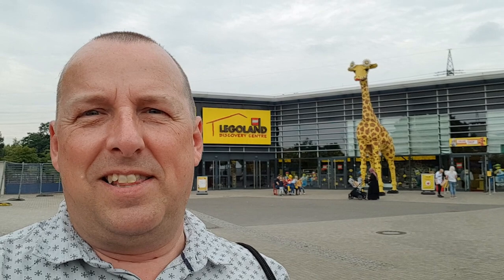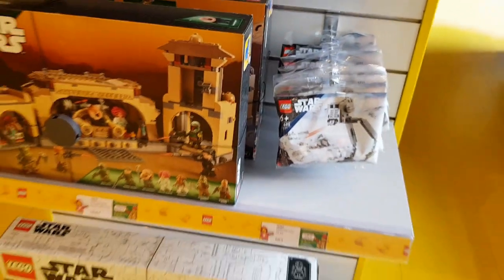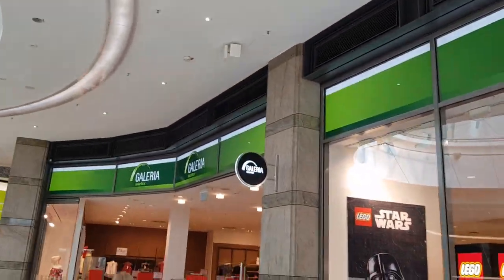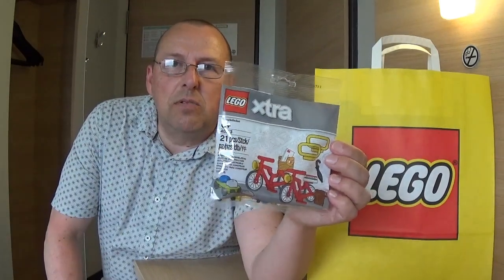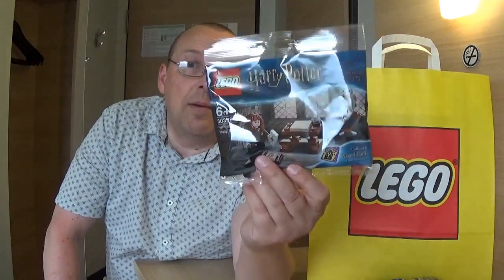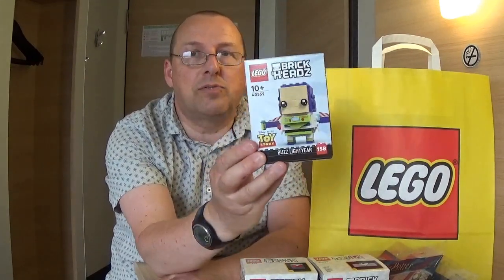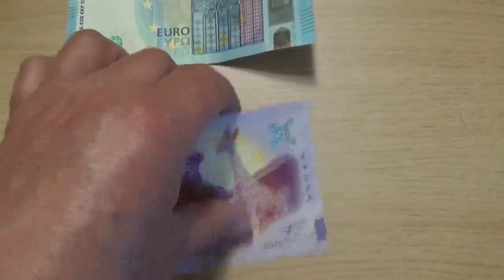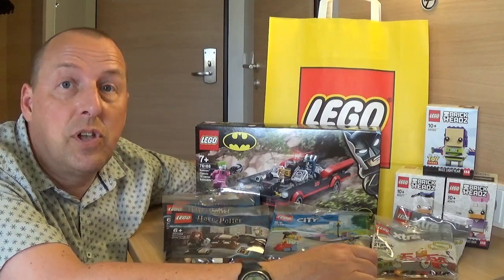Visiting the 2 Lego stores in Oberhausen Germany (1 official Lego Store & 1 at the Discovery Centre)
I visited Oberhausen in the west of Germany to visit the 2 Lego stores there.

One of the stores was next to the Lego Discovery Centre and the other is in the main shopping centre.

I was looking for and unusual set or any sets that are hard to get hold of in the UK.